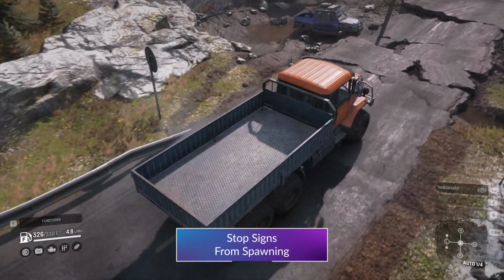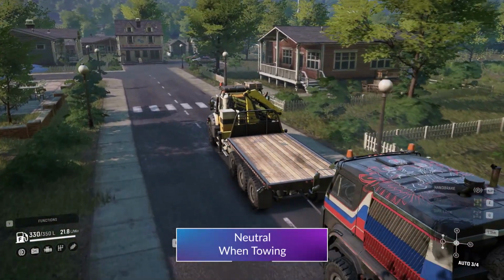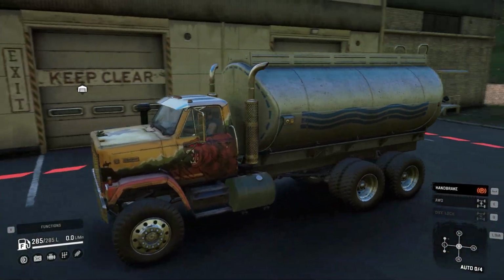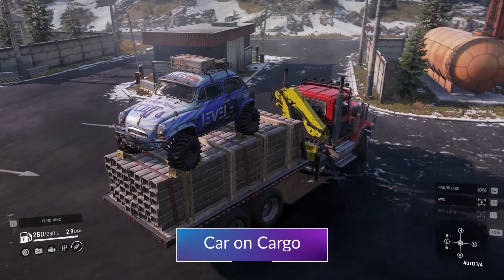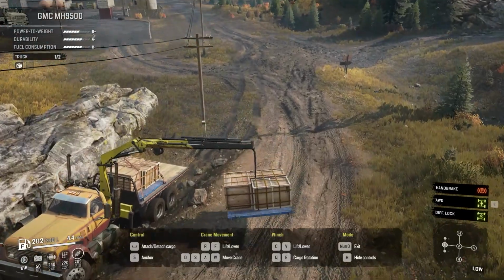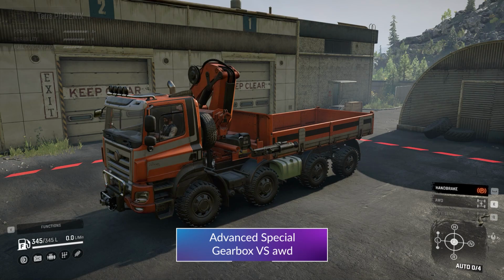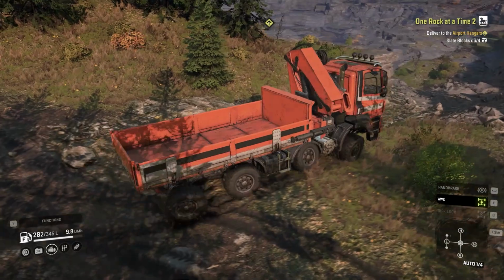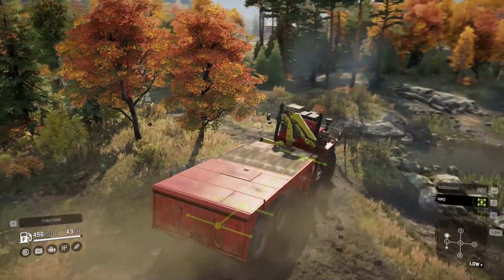Pro Tips & Tricks Every SnowRunner Player Should Know